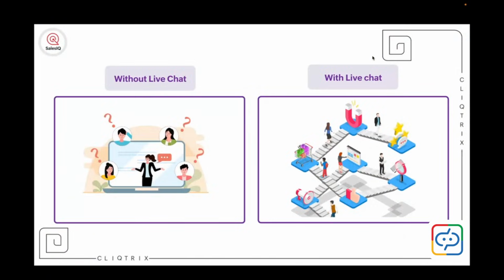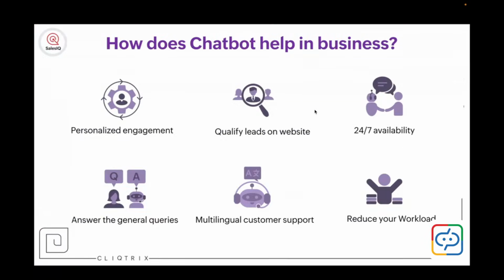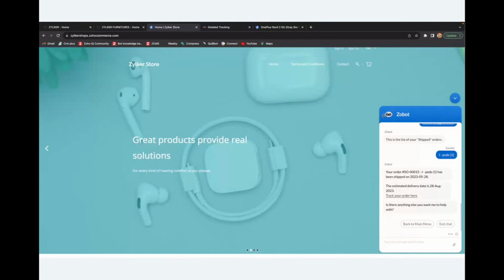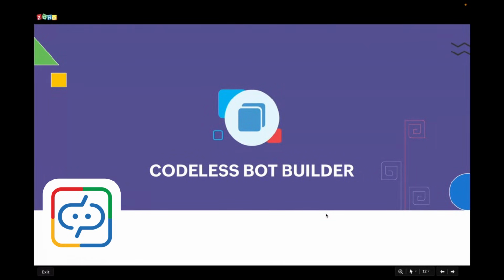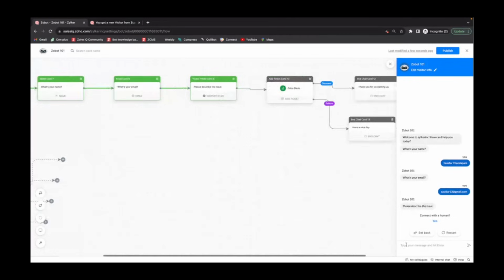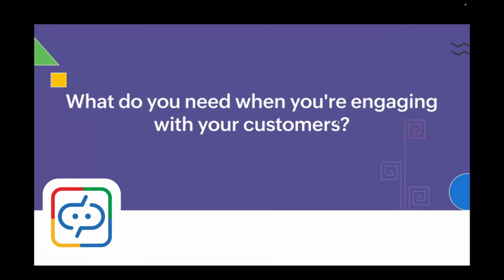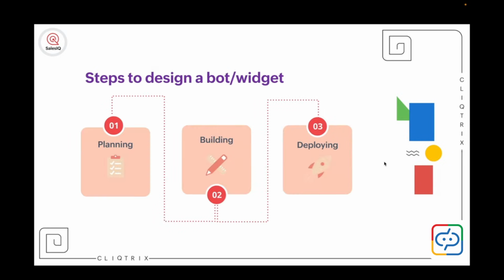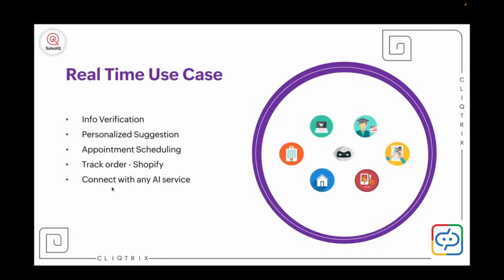Cliqtrix'26 | Overview of Zoho SalesIQ Developer Platform | Chatbots & Widgets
In this webinar, we’ll give you a complete overview of the Zoho SalesIQ Developer Platform and walk you through how to build real-time solutions using chatbots and widgets. We’ll explore the different platforms available for creating bots and widgets, explain how businesses benefit from these components, and outline the practical steps involved in building them. By the end of the session, you’ll have the clarity and confidence to create meaningful, high-impact solutions on the SalesIQ Platform.